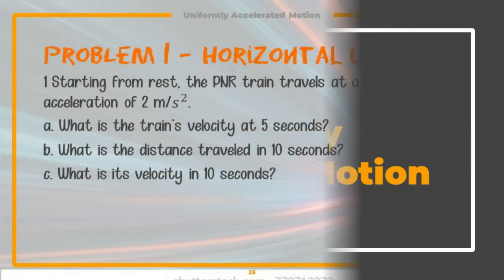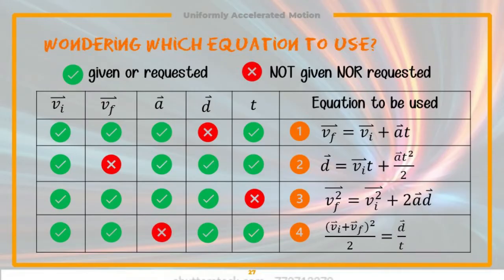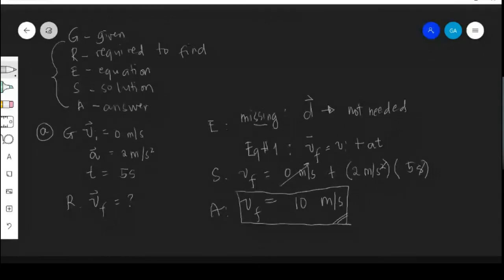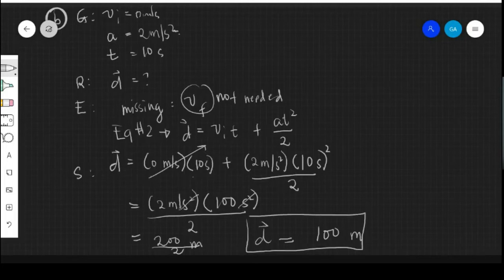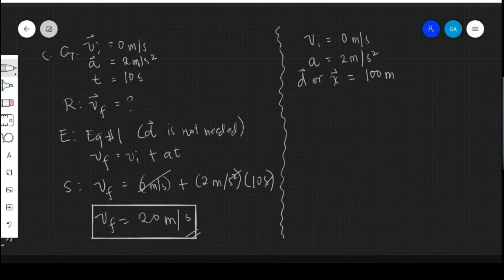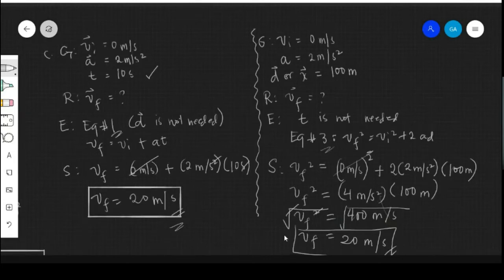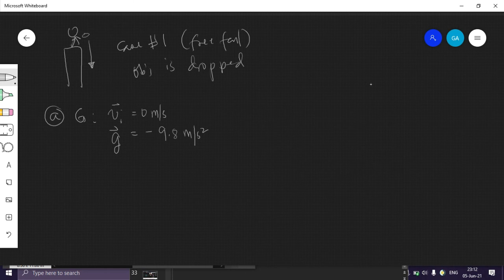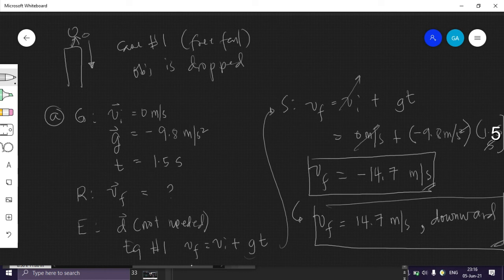Solving Problems involving UAM (object AT REST)